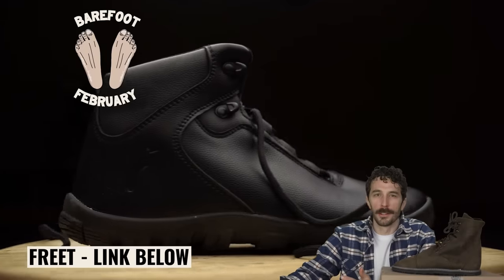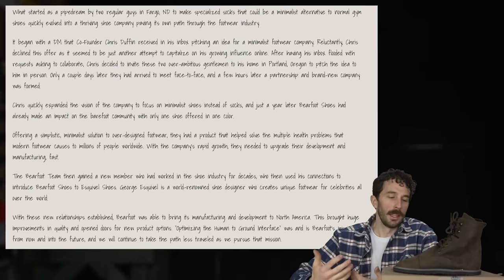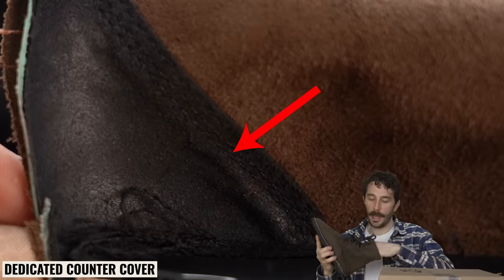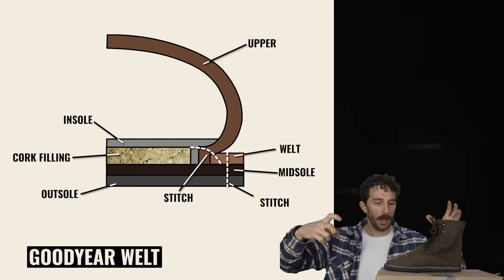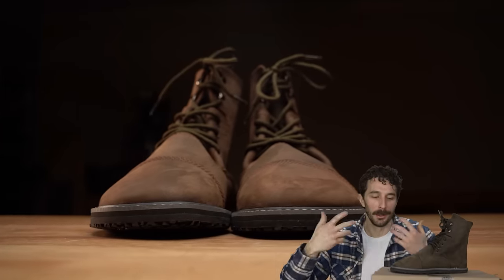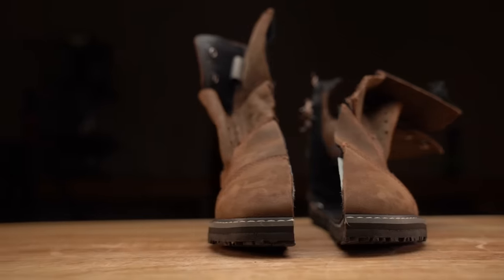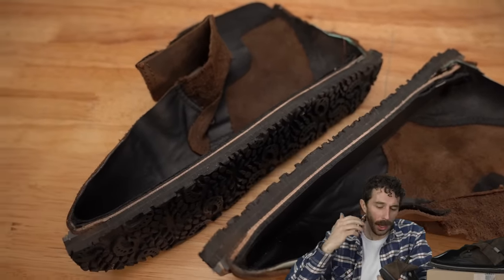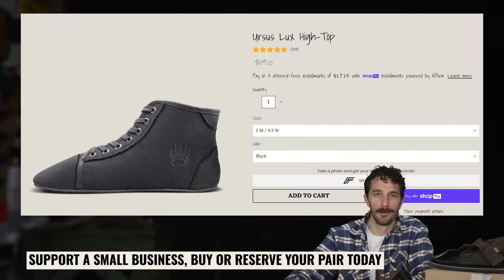The Truth: Why barefoot boots aren't durable (Bearfoot Bruin)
You can also reserve a spot if they sell out of any style. Support a small business!

TIMESTAMPS:
0:00 Intro
1:29 Leather
2:42 Insole
3:33 Construction
5:41 Cut in Half
6:23 Reveal
7:34 Pros and Cons
8:07 Worth It?
8:35 Other Bearfoot shoes